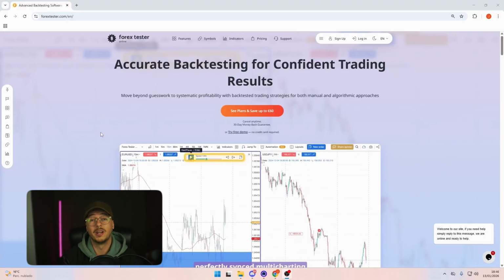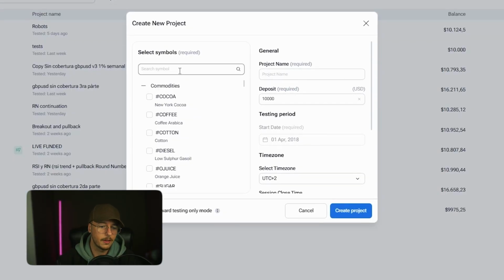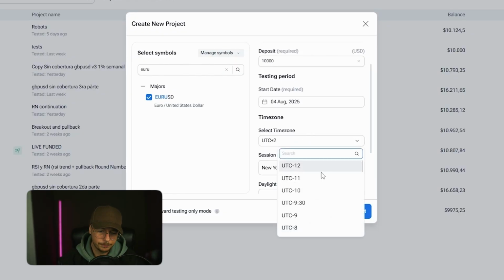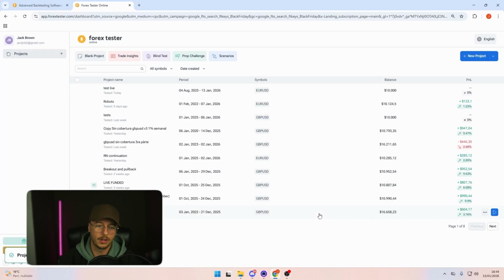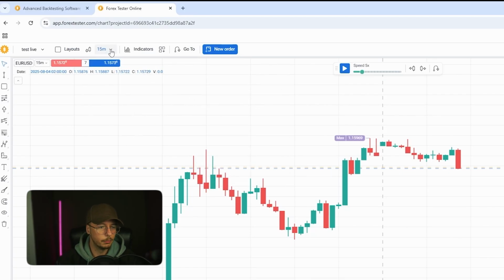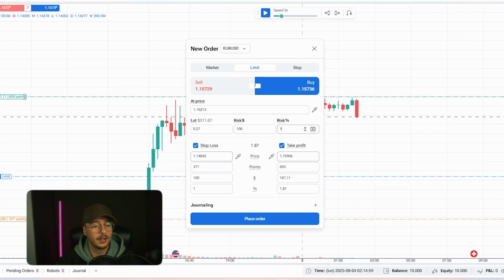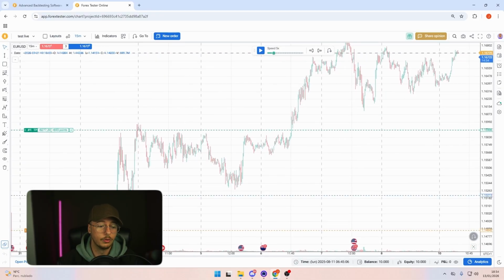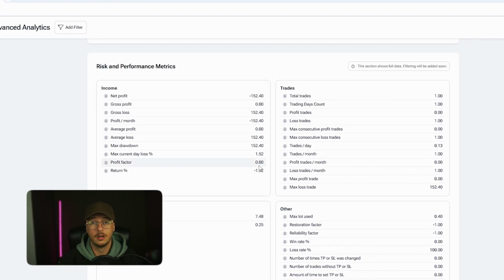Your First Backtest in Minutes Using Forex Tester Online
Many traders avoid `backtesting` because they believe it's too difficult or time-consuming. This video demonstrates `how to backtest` effectively, showing you `how to backtest a trading strategy` in just minutes. Learn to run your first `forex backtesting` session quickly, even if you're new to `trading`.